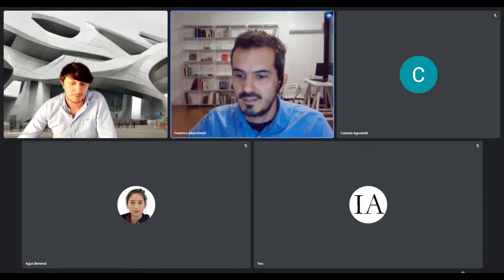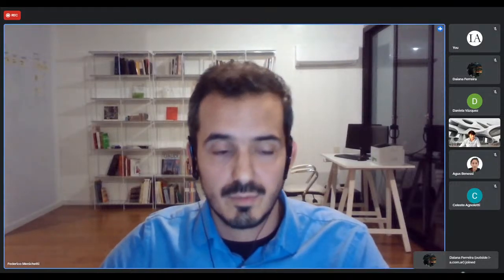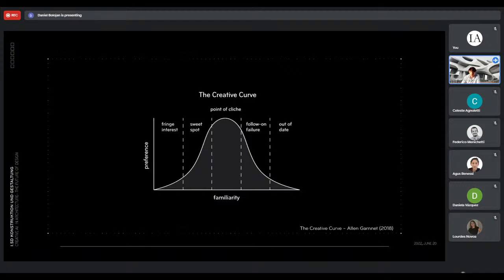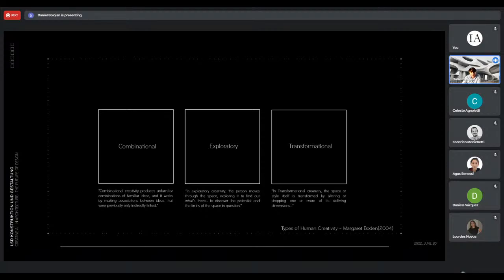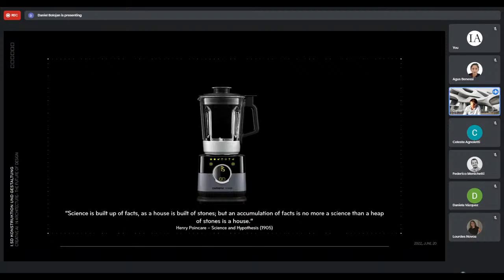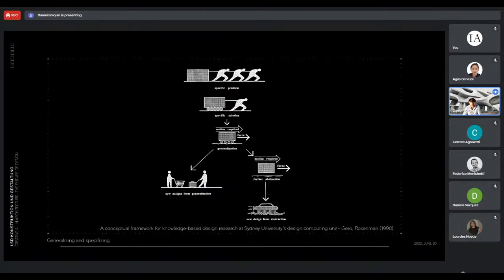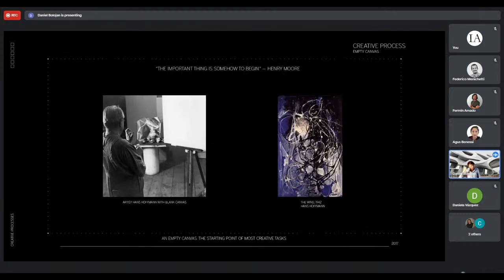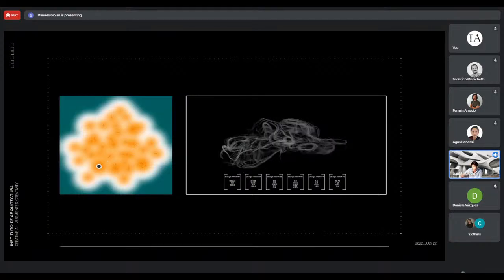Daniel Bolojan - Conferencia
Creative AI, Augmented Creativity

¿Pueden los procesos impulsados por Inteligencia Artificial aumentar la agencia creativa? ¿Se puede usar la Inteligencia Artificial para expandir el espacio de búsqueda de diseño más allá de los límites aceptados por el diseñador? Esta conferencia se centrará en los métodos más recientes de Inteligencia Artificial Creativa aplicada al diseño arquitectónico para ayudar a los arquitectos a superar los límites del espacio.